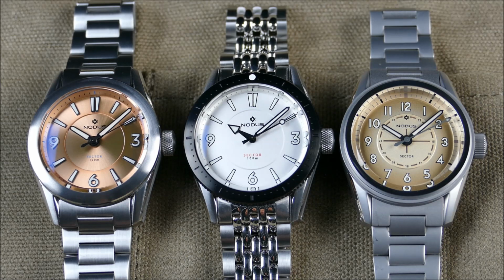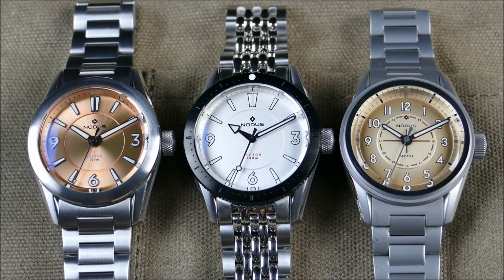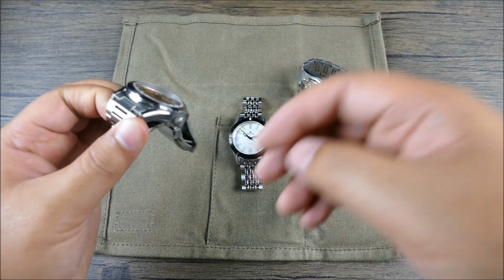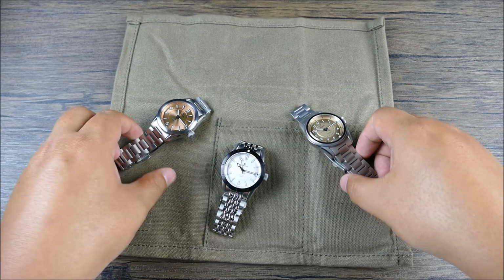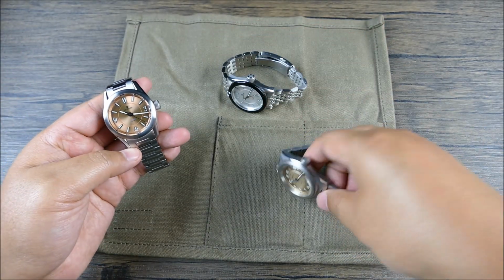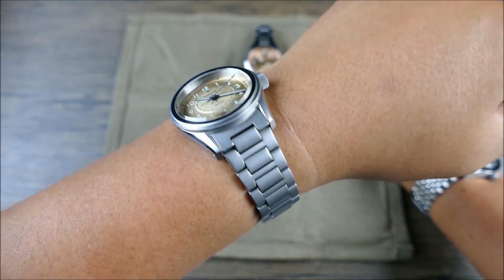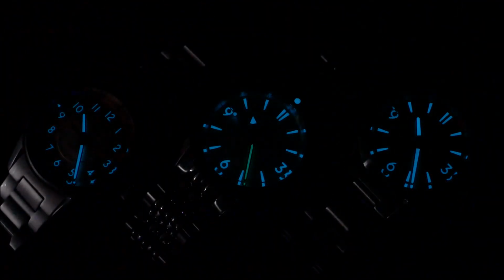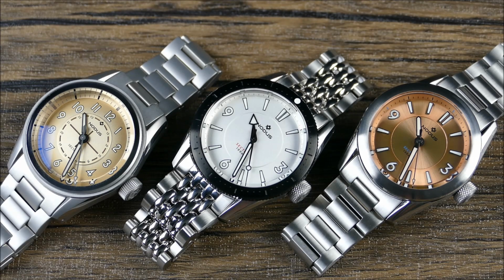On the Wrist, from off the Cuff: Nodus – Sector Series; Sport, Dive, and Field Overview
On this episode we revisit the Sector line from channel favorite Nodus brand.  Enjoy as I compare and contrast their various elements and let me know what you all think in the comments below, thanks guys!